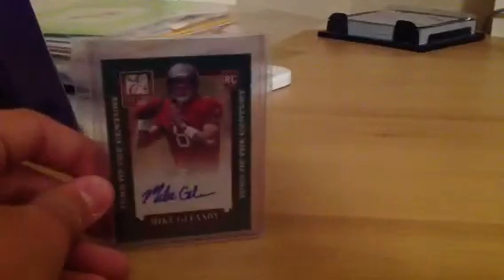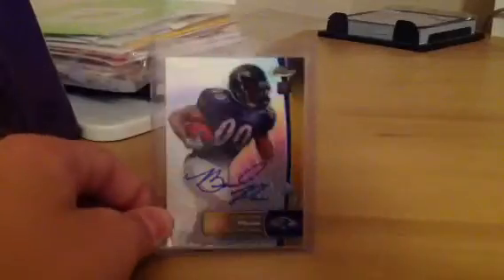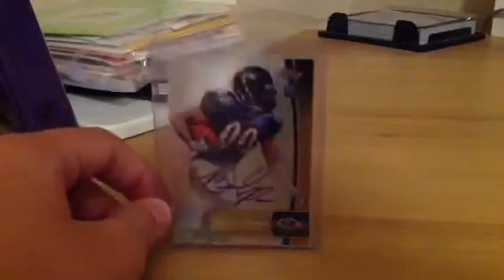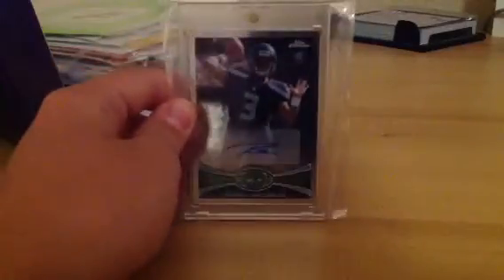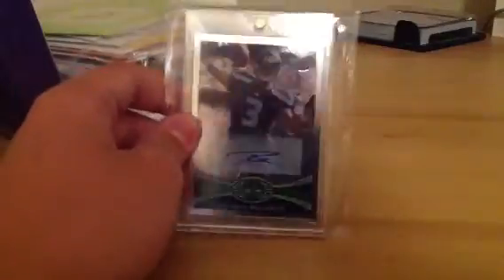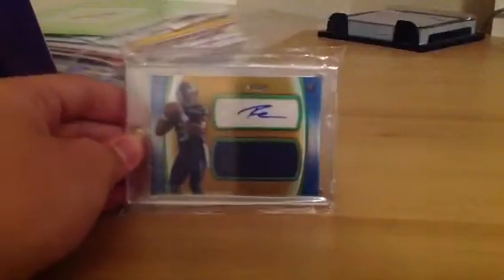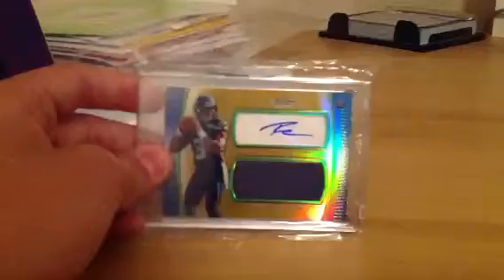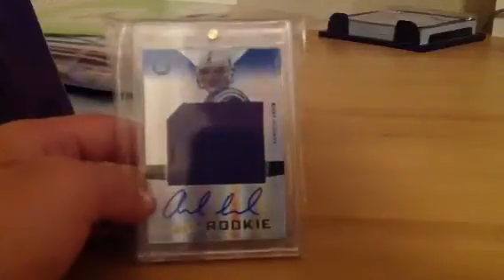LCS RECAP!!!! MOJO TRADES!!!! 2x LUCK! 2x WILSON!!!!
Let me know if you want anything and I will get back to you!!!